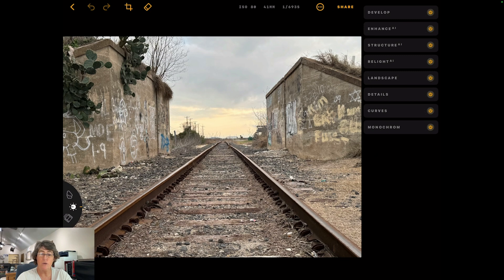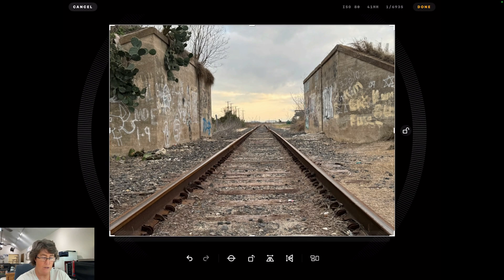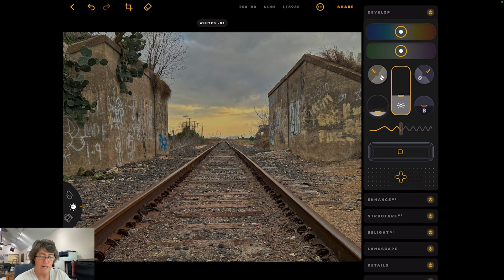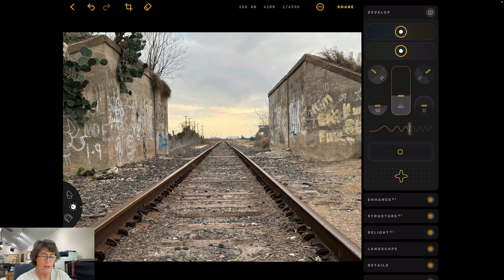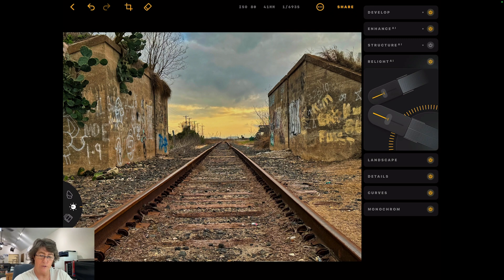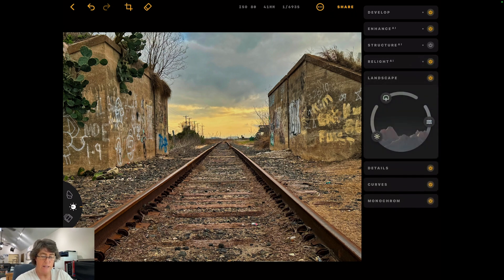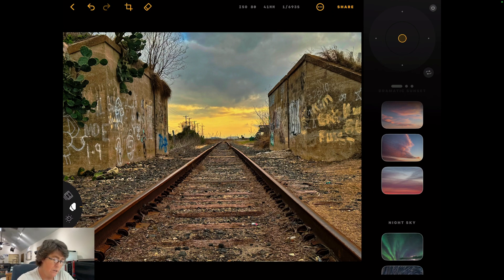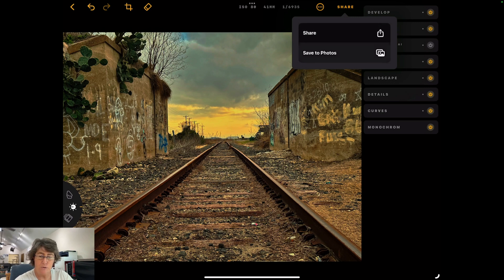Escaping Chains: Luminar is now available on iPad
Say goodbye to being chained to your computer! The popular editing software, Luminar, is now available on the iPad and iPhone. Transform your photos with this powerful editing app anytime, anywhere.

LUMINAR33OFF
12 month for the price of 6 months
The LUMINAR33OFF coupon code, will not work if there was any interaction with the app before, like a trial download or payment for the one month, this code won't give a discount.